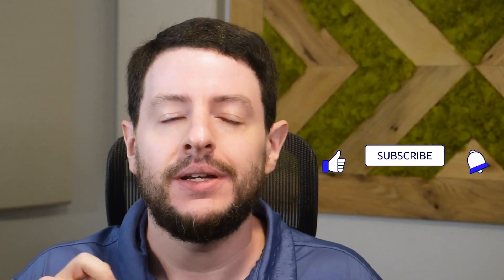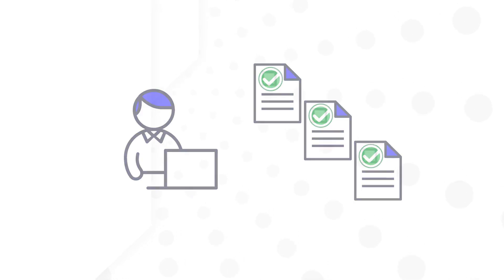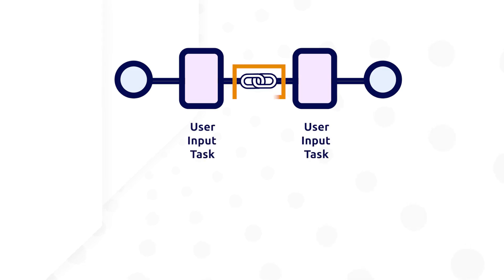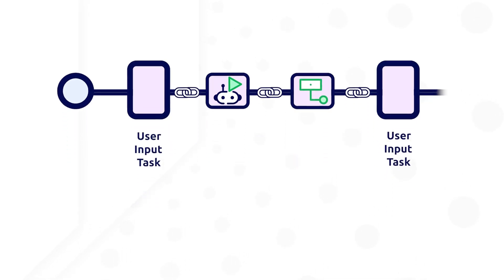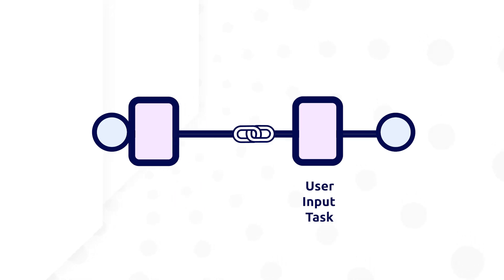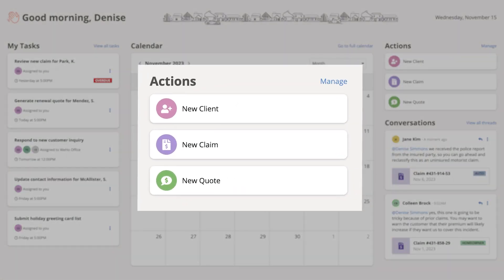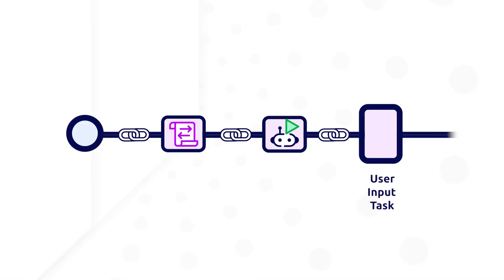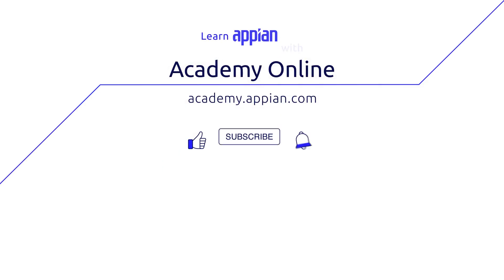How to Use Activity Chaining in Appian Process Models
In this video, Greg explains what activity chaining is, and how it works. You'll also see some some practical examples of when to implement this helpful functionality in your Appian process models.